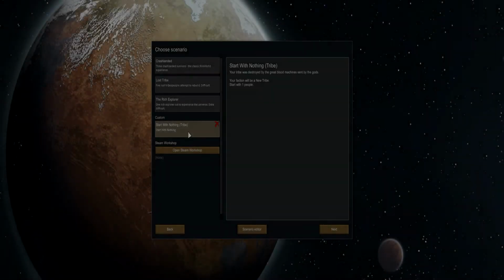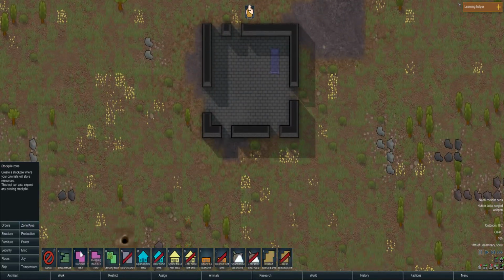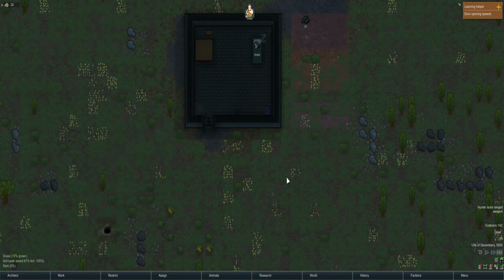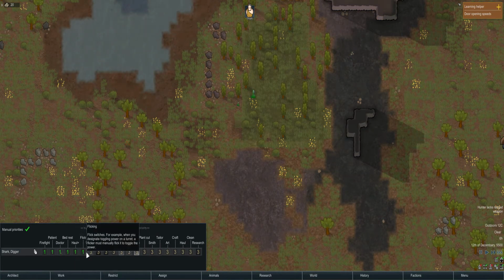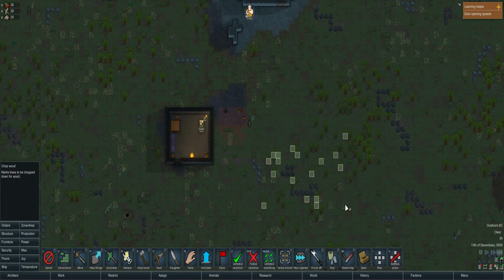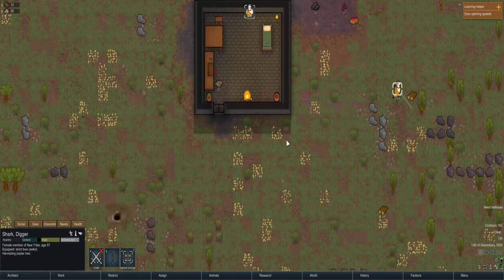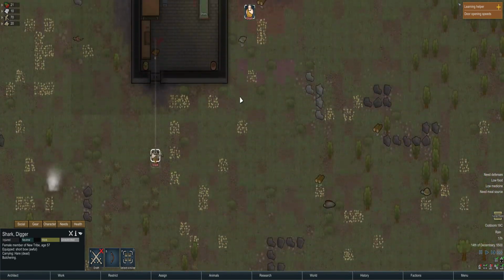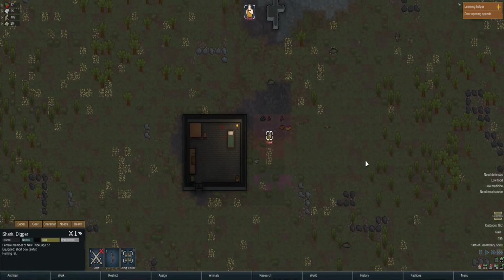Rimworld Alpha 17 - 1. THE BUNNY KILLER - Rimworld Gameplay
Rimworld Alpha 17. Start With Nothing.